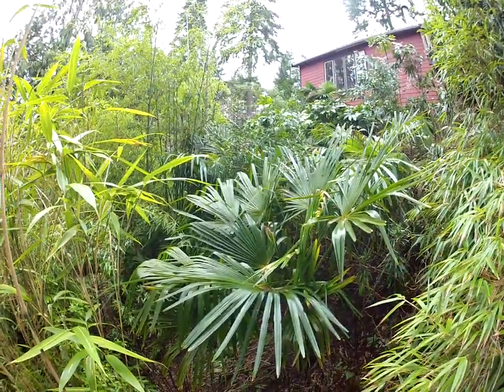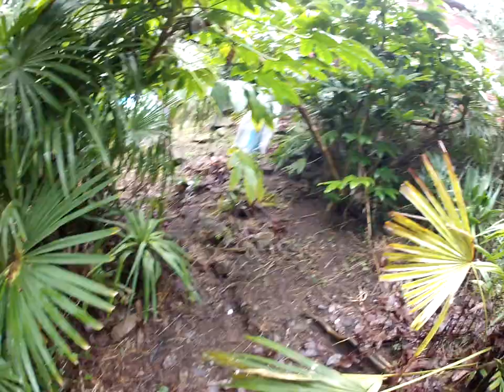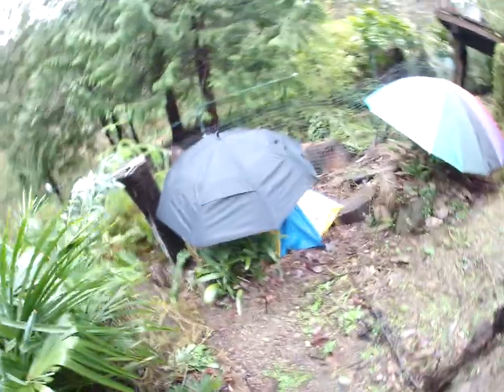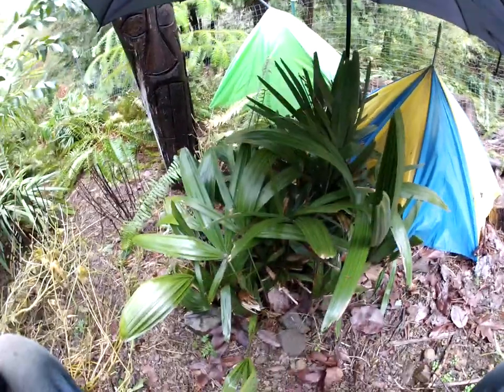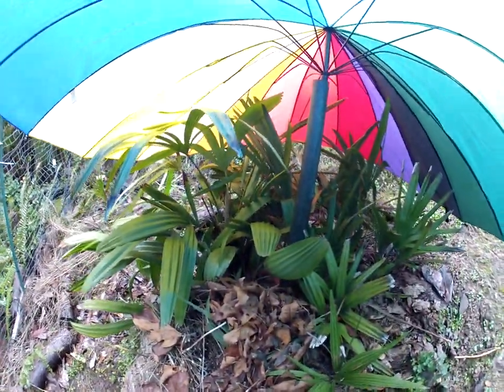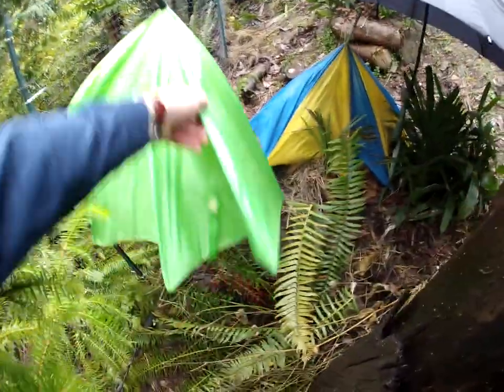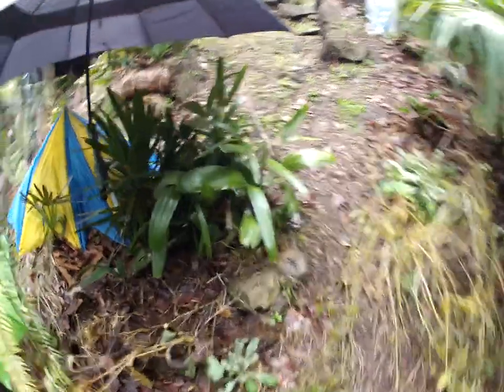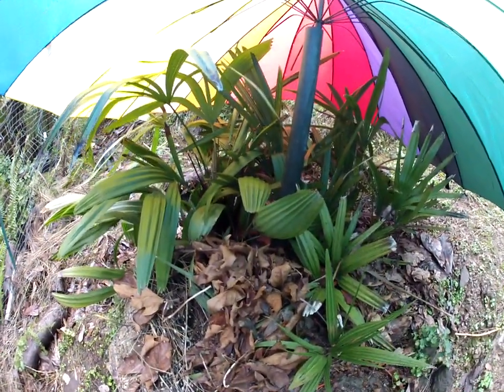Northern Needle Palms in late January Update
Some of our Needle Palm trees